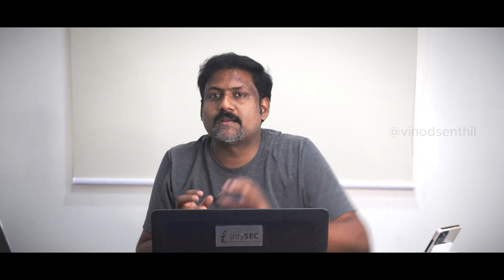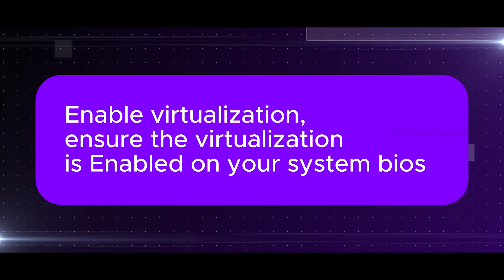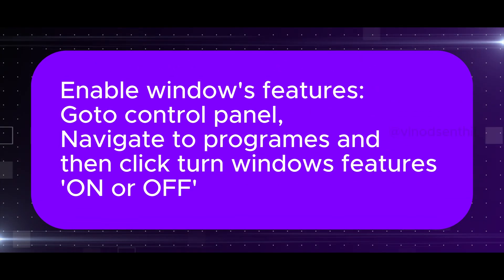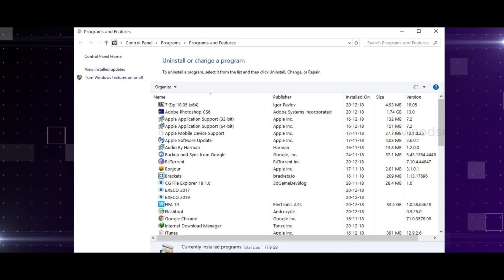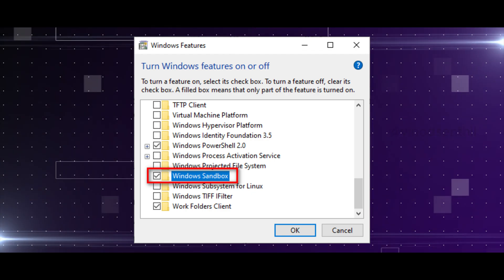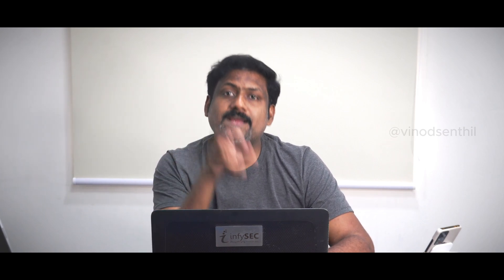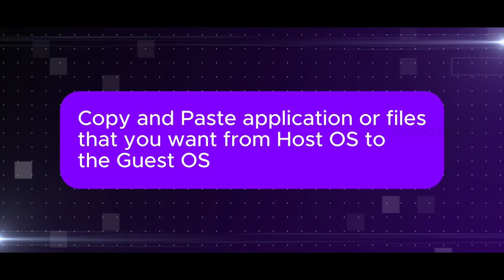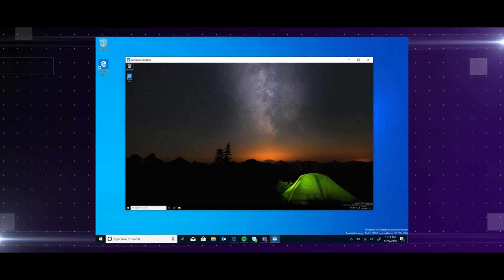Enable and Use Windows Sandbox | Quick Setup Guide -Vinod Senthil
"Tired of third-party virtual machines? Learn to enable and use Windows Sandbox in Windows 10! Follow our quick setup guide to create a secure, isolated environment for testing software and visiting suspicious websites safely.

Steps:

Enable virtualization in BIOS
Turn on Windows Sandbox via Control Panel
Launch and use Windows Sandbox